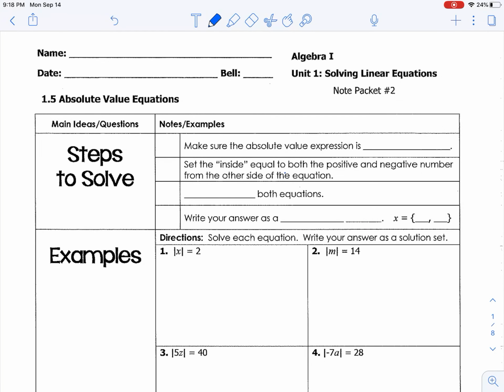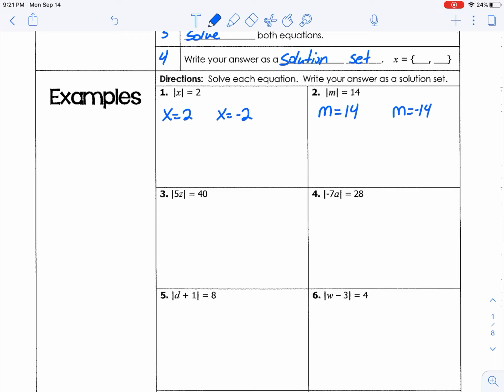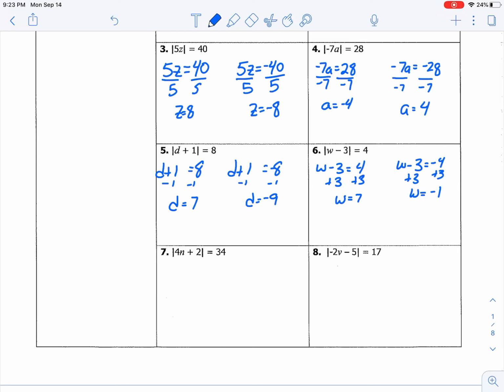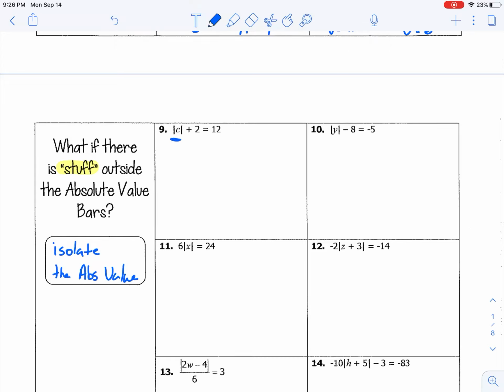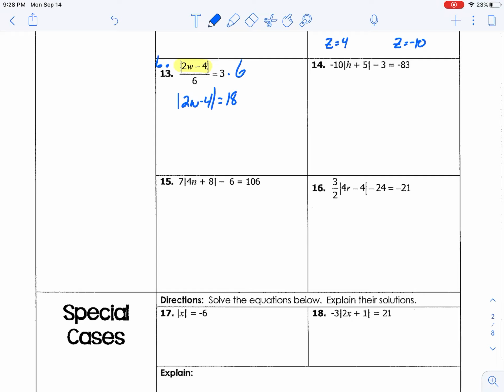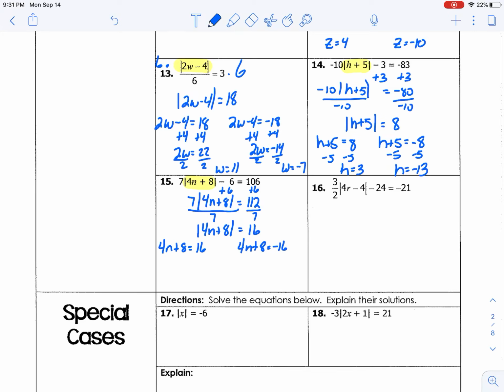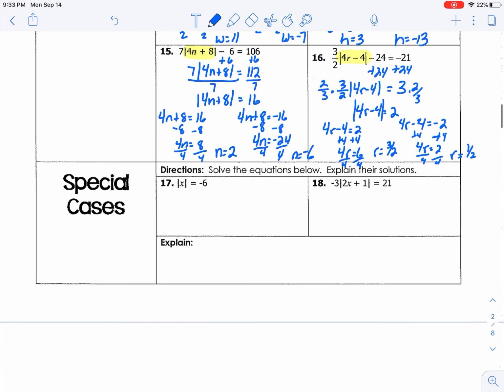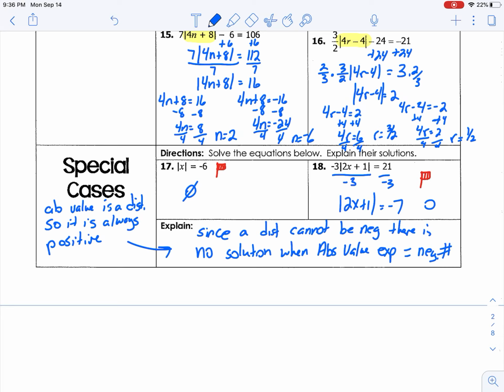Algebra 1 section 1.5